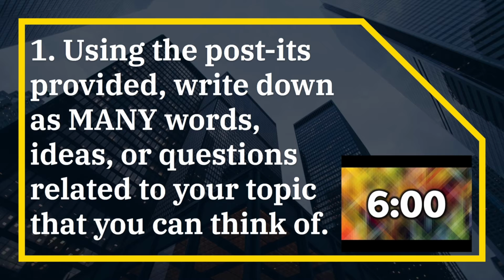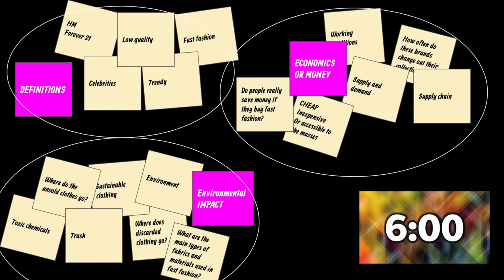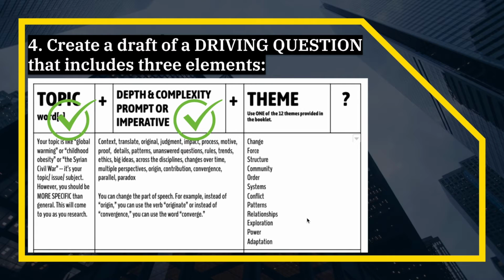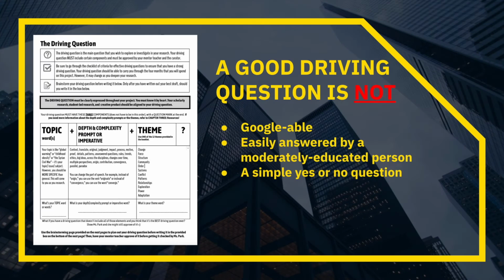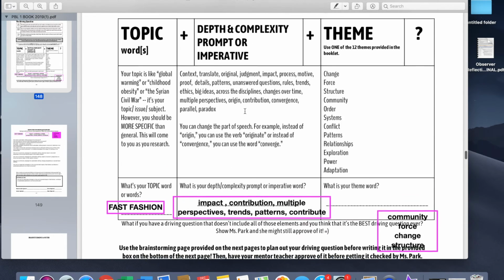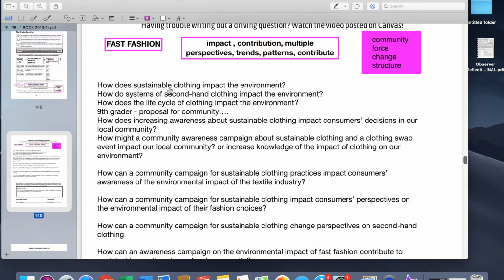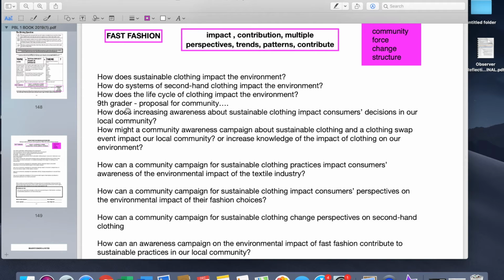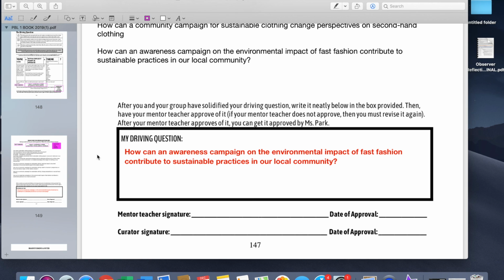Chapter 5: "Exploring the Driving Question - A Recap" (PBL 2019-2020 at Círculos High School).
This video goes over the activity that was done during our Flex Focus Session on PBL: The Driving Question. Please watch this if you were absent or need a refresher. Remember, driving questions are due by December 13th, 2019! You can do it!